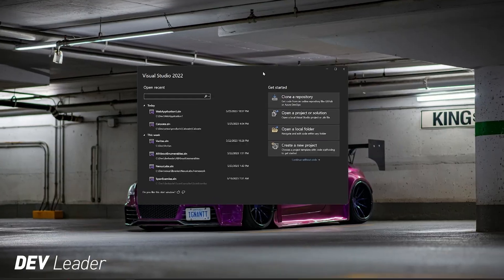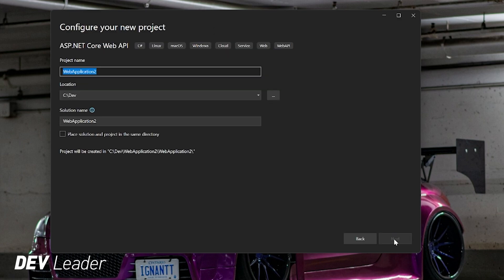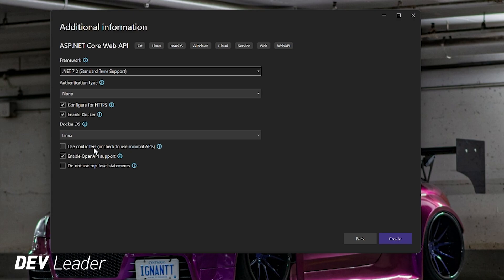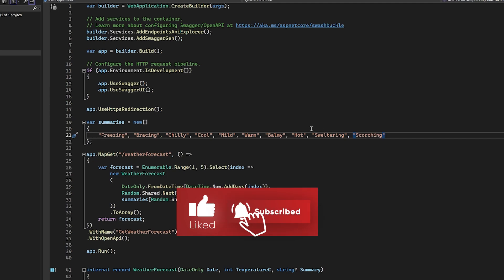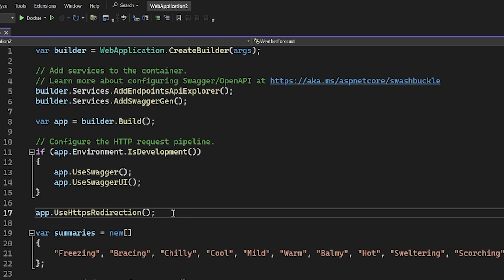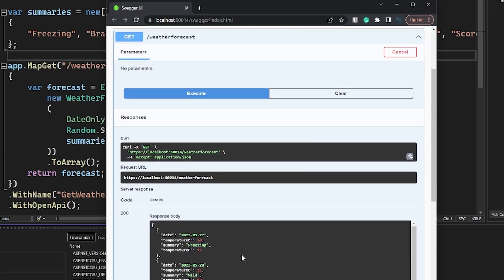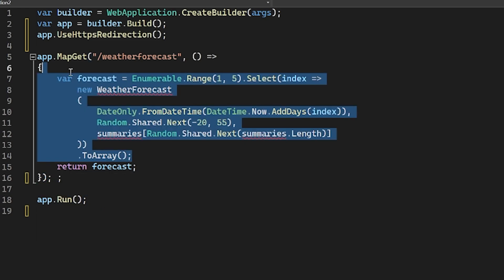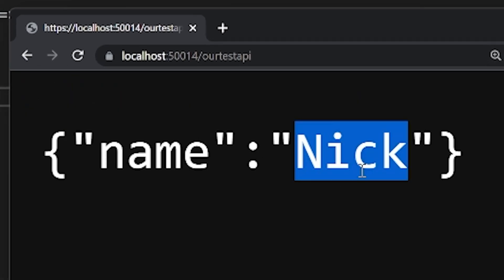ASP.NET Core - Minimal Web API In UNDER 5 Minutes!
We're all about efficiency these days, right?! Well, this video demonstrates how INCREDIBLY EASY it is to get started with a web server using ASP.NET Core and the new minimal APIs that are available to us. A perfect spot for beginners to jump in!